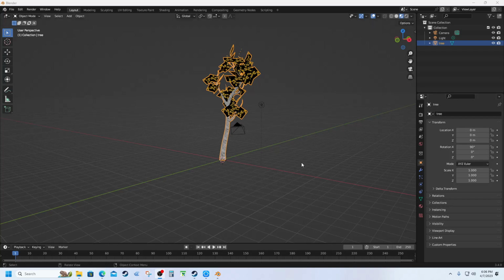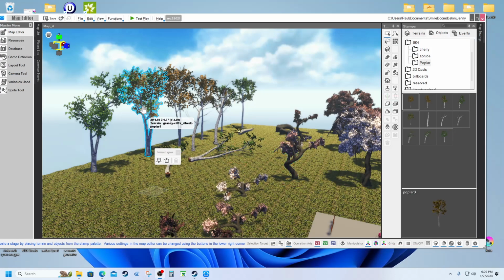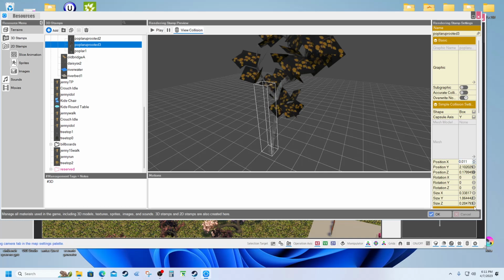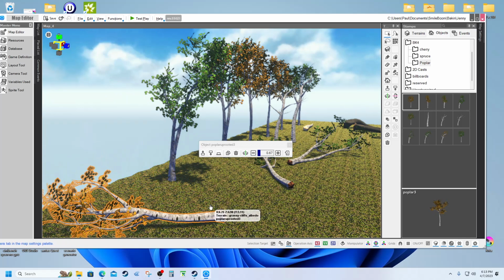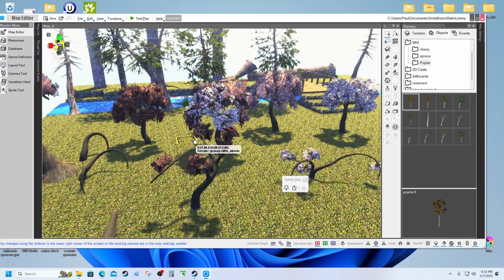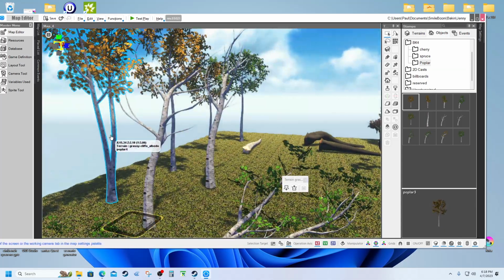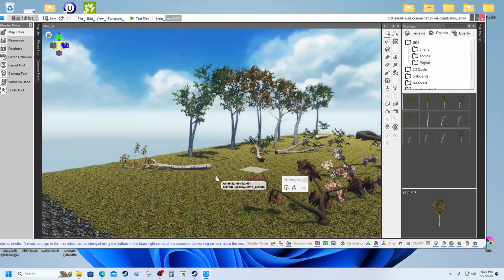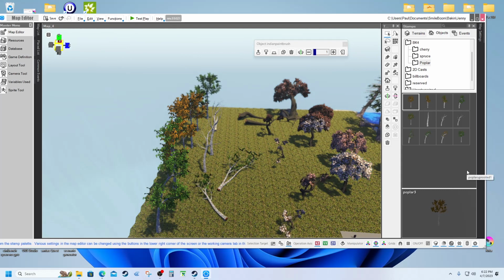Tree Progress for Bakin pak4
Poplar trees today, i show you the next tree set for bakin pack 4.